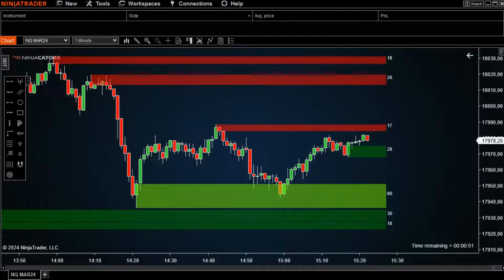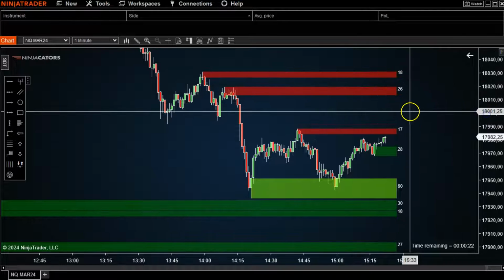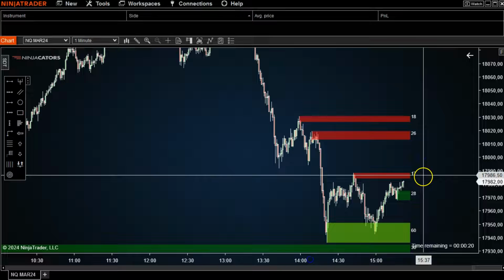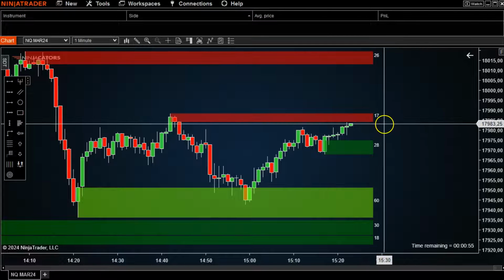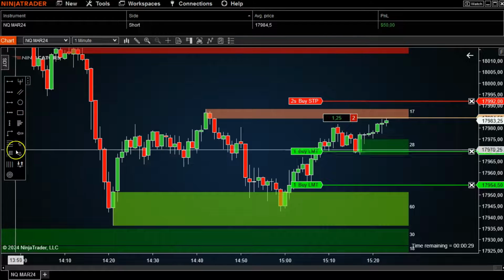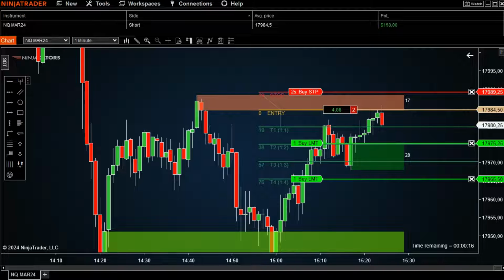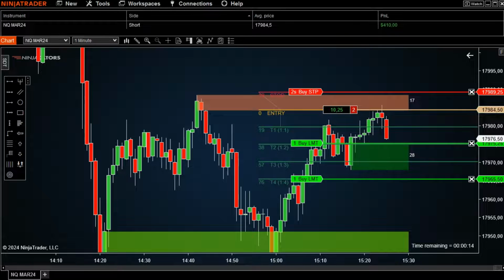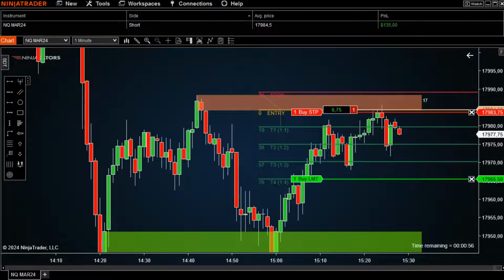NQ Futures Strategy: Supply & Demand Scalper Zones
Dive into the world of NQ futures trading with a focus on the Supply and Demand Scalper Zones strategy. Learn how to effectively navigate the market using this powerful trading approach.